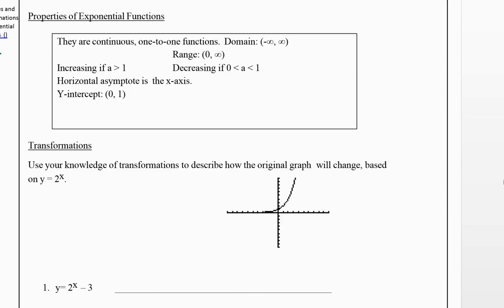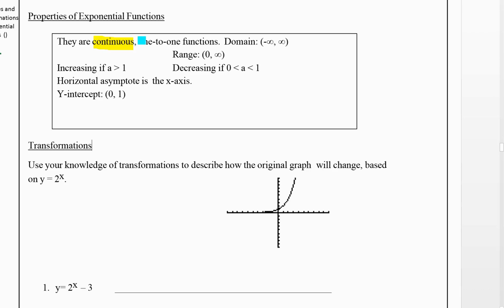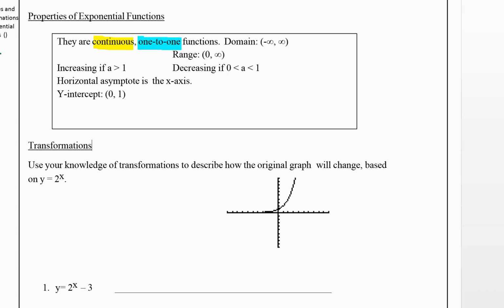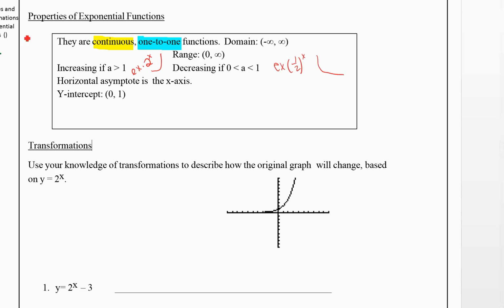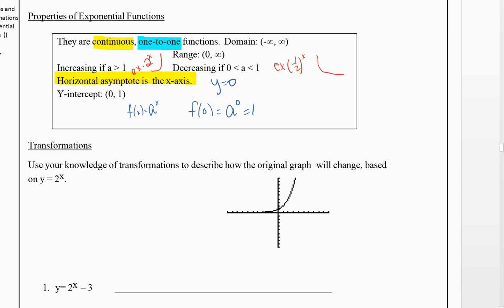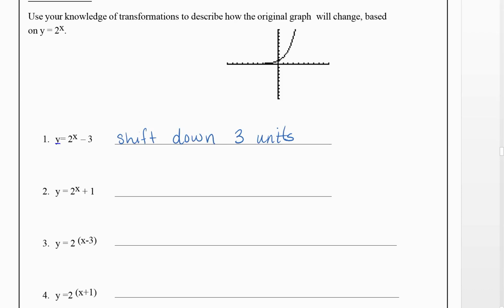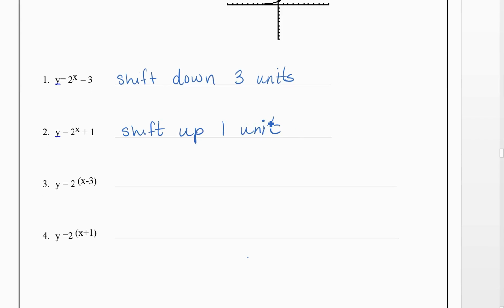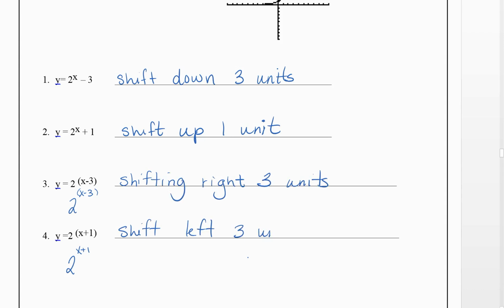properties and transformations of exponential functions